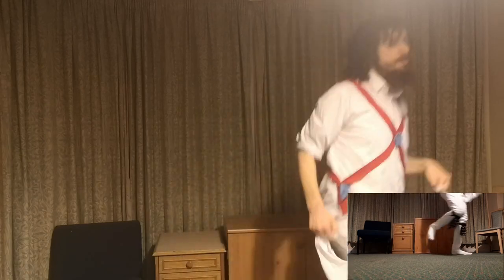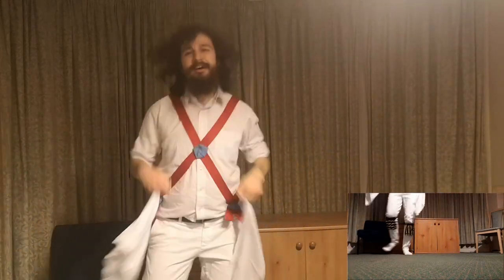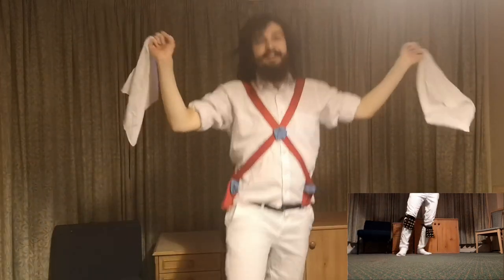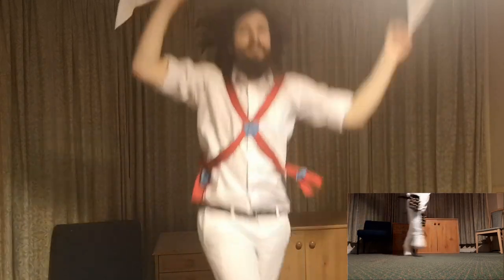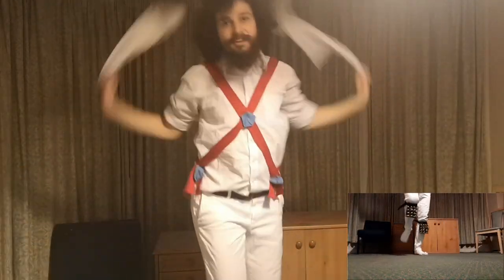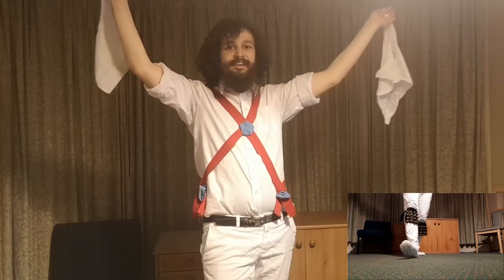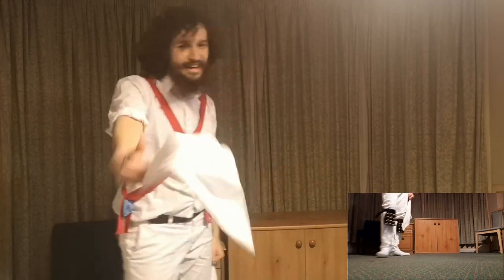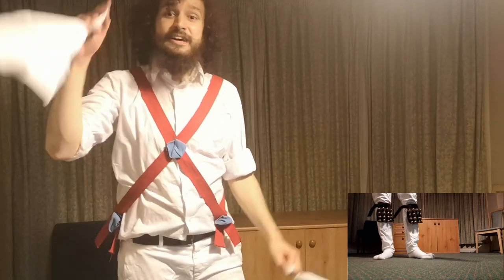Oxford University Morris - 2021 Jig Competition - Performance Video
Do you want to take an active part in this year's Oxford May Morning? Do you want to join in with one of the finest traditions of Oxford? Do you want to win a £25 Voucher of your choice (e.g. Blackwells/G&Ds/Amazon/Pub-tab/any-other-one-you-want-within-reason)? To celebrate Oxford May Morning, Oxford University Morris is proud to present its inaugural Morris Jig Dancing Competition - no prior knowledge needed! The video teaches you the dance . To enter the competition, film yourself, with this performance video (i.e. the one you are on) - playing loudly beside you. £25 Voucher for the best entry from an Oxford University/Oxford Brookes student. I look forward to seeing the entries!